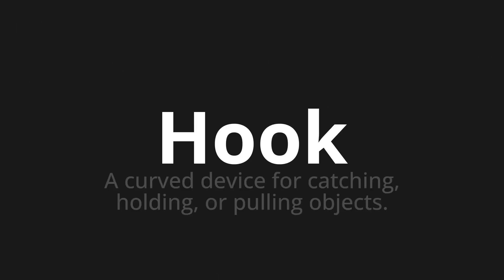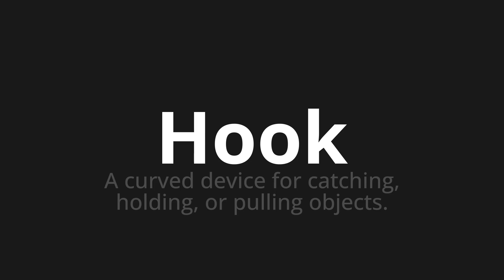How to pronounce Hook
Master the Pronunciation of 'Hook' - which means : A curved device for catching, holding, or pulling objects. 📝 with @PPrononciation 🎓🗣️ - [Your Guide to English]

Learn to pronounce 'Hook' perfectly in English with our easy and engaging tutorial by @PPrononciation! 📖📽️ In this comprehensive video, we provide you with native speaker examples 🗣️👂 and phonetic breakdowns 🎵 to ensure you get the pronunciation just right.

How to say Hook in English